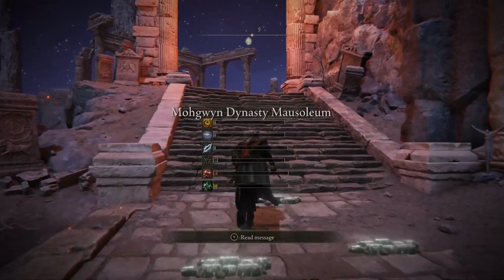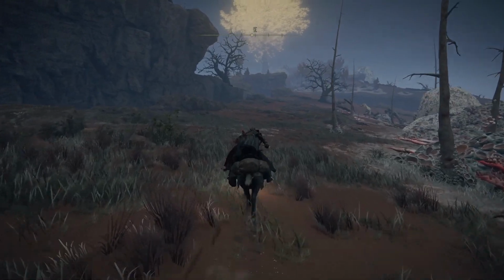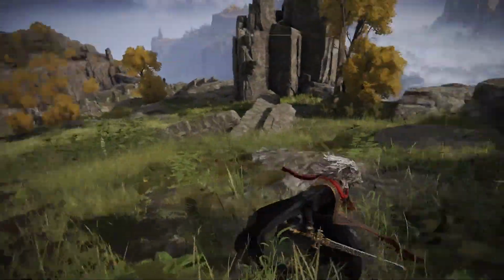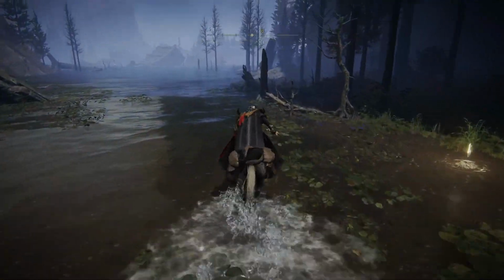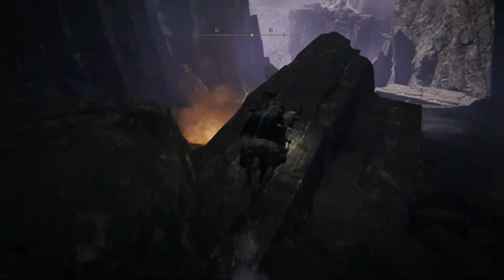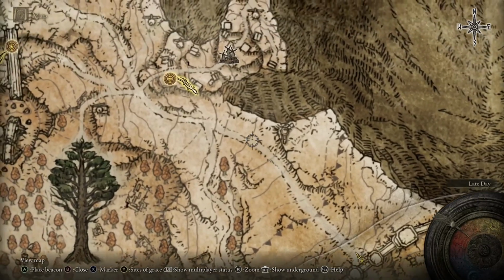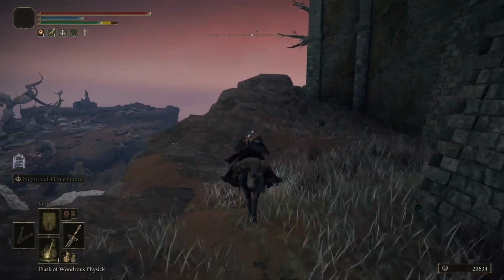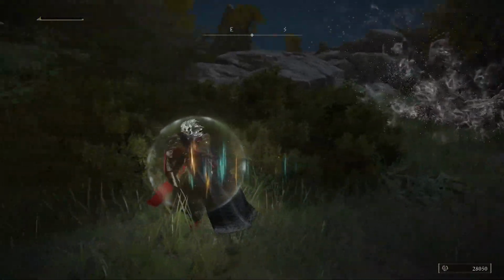Elden Ring How to Build the Best BOSS MELTING MAGE! Elden Ring Astrologer Build Guide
Elden Ring How to Build the Best BOSS MELTING MAGE! Elden Ring Astrologer Build Guide. In this video we are going to be taking a look at how my mage is building with the astrologer class in Elden Ring. I have taken the class from nothing and it's now the best boss melting mage in Elden Ring. The weapon alone will take the class to a level that makes things really easy and then the stats like intelligence will take it even further. This build started off as an OP early mage build but soon turned into an OP at any level astrologer. Let me know your thoughts about this Elden Ring astrologer build guide for a mage style in the comments below :D